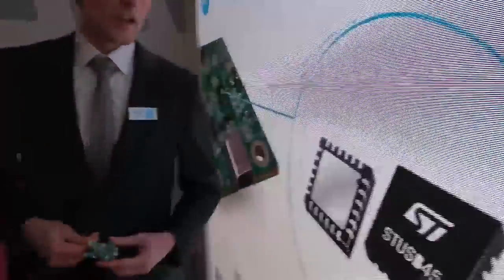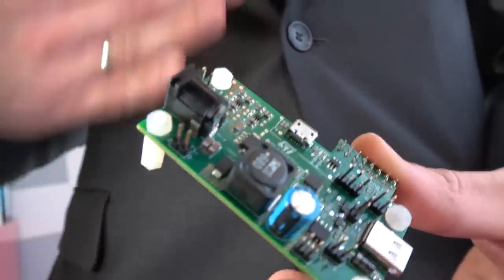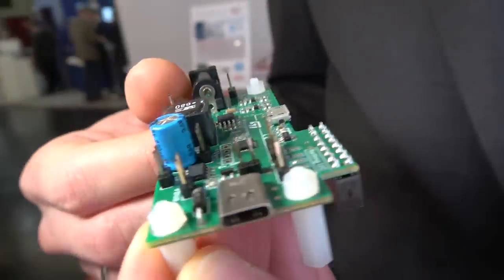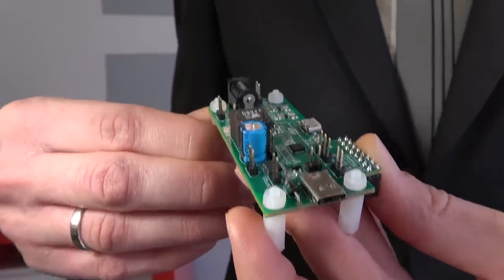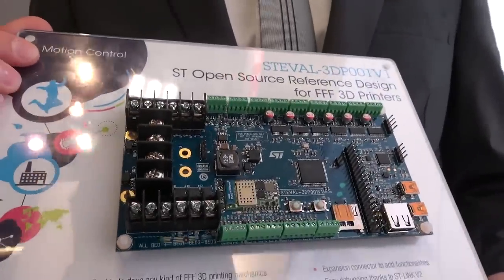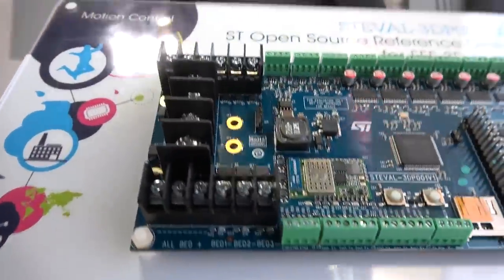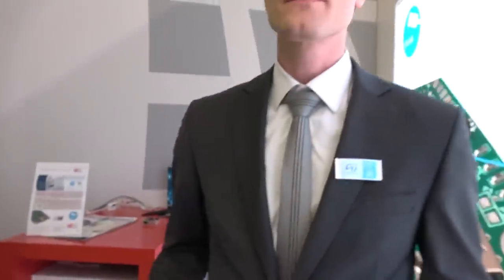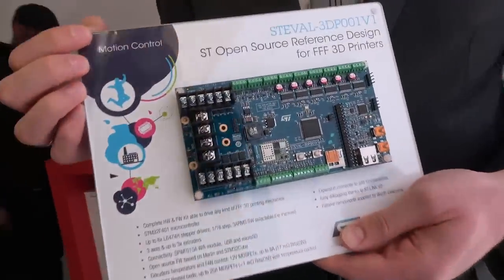ST at Embedded World 2018 with ST Partner Wurth